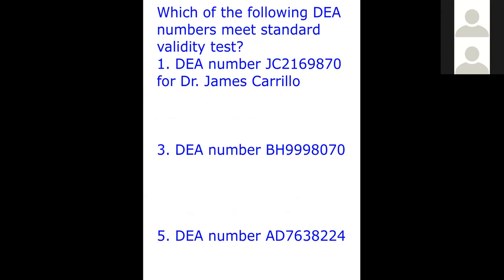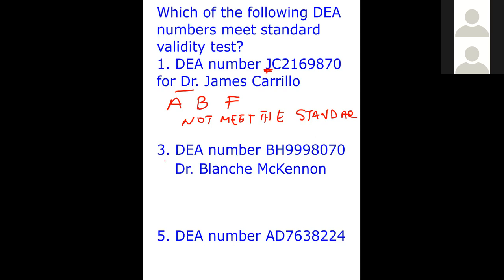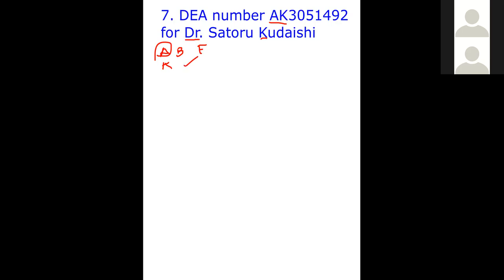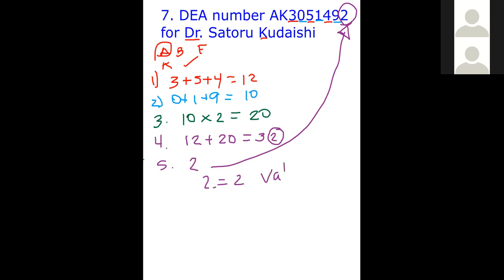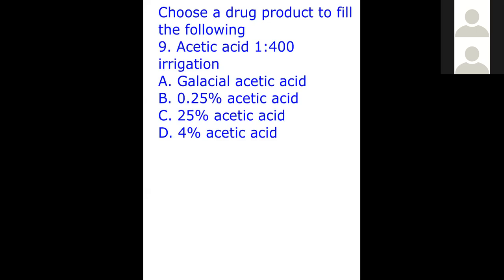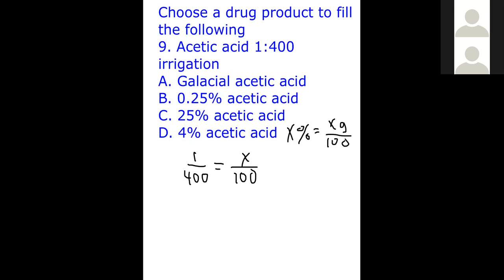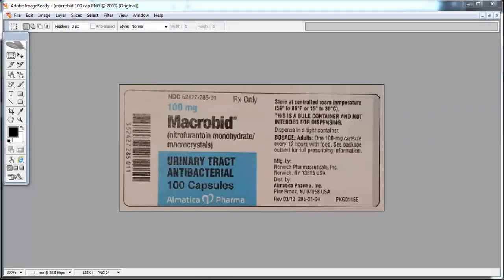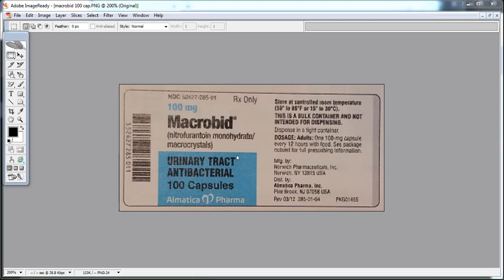3 1 Problem Set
Hi Class in this video we are reviewing problems from Chapter 3 section 3.1 on page 81.